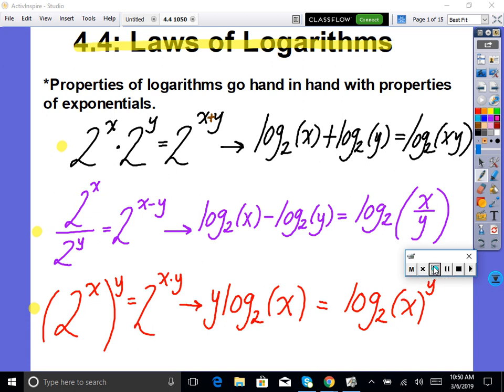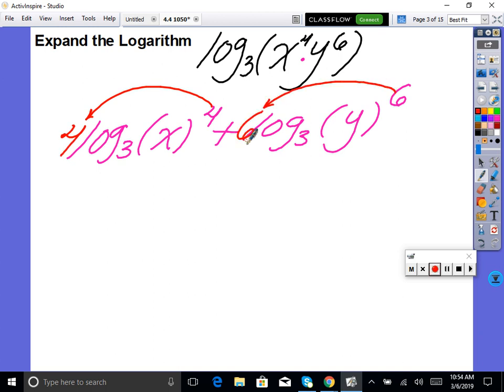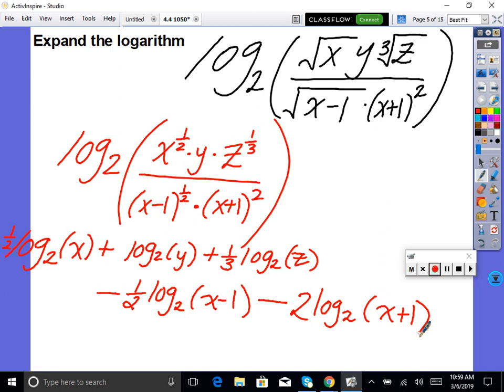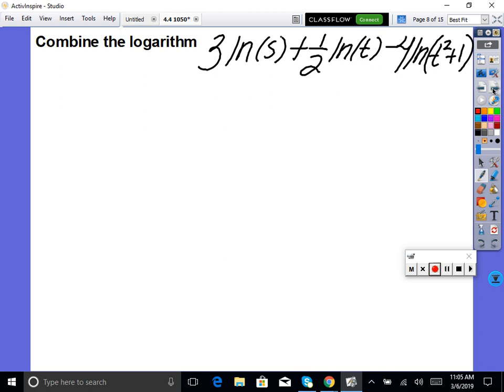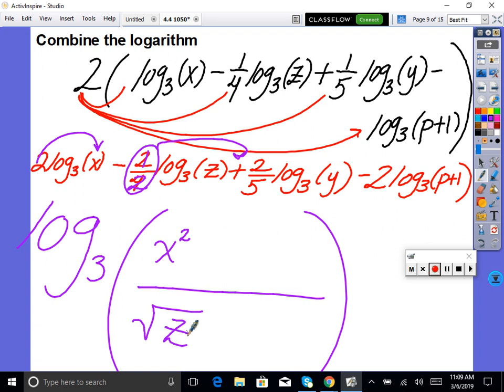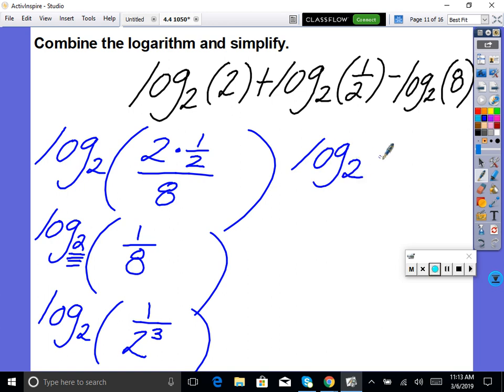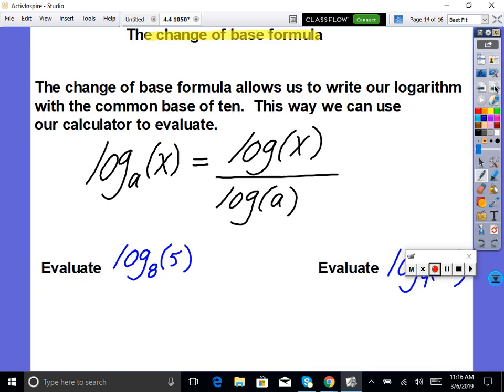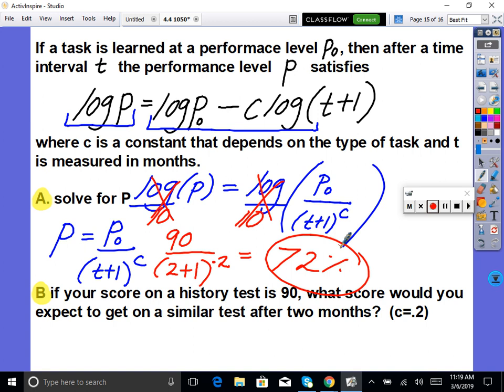4.4 Properties of Logarithms, Condensing and Expanding Logs